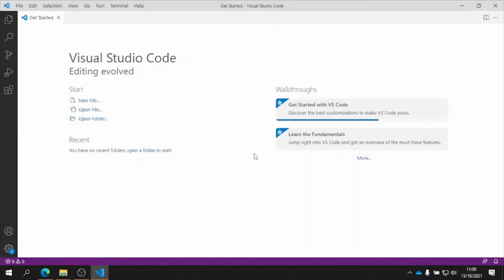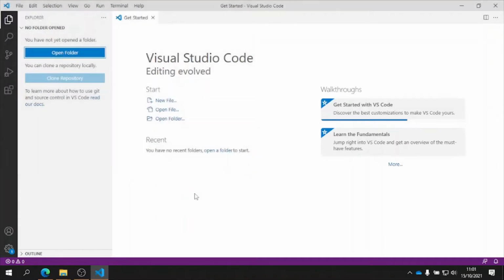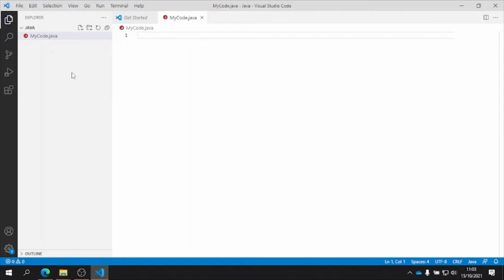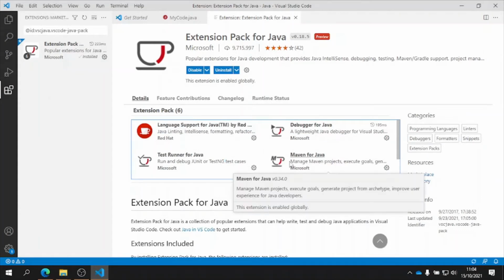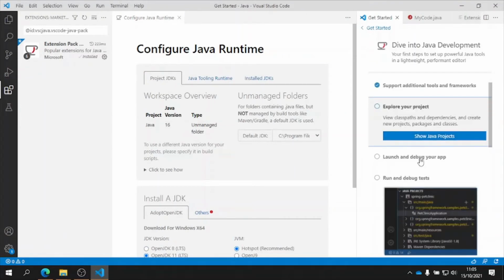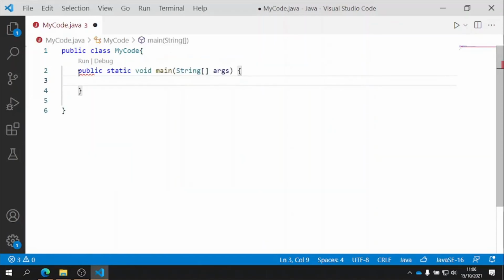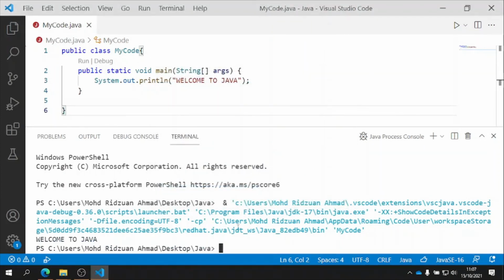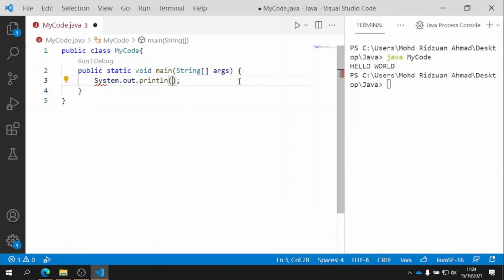Java Programming : #4 Code Java in VSC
Guideline on coding Java program for the first time using Visual Studio Code